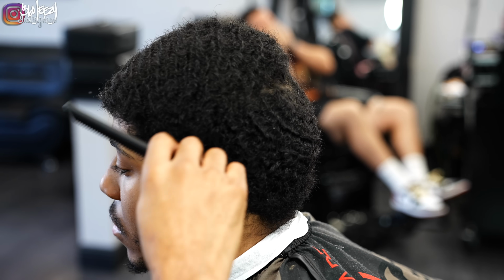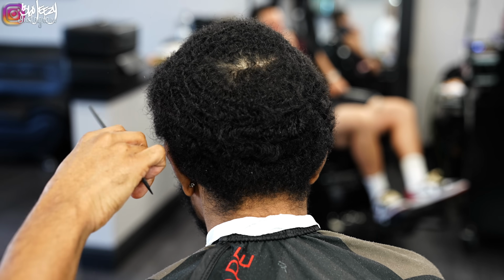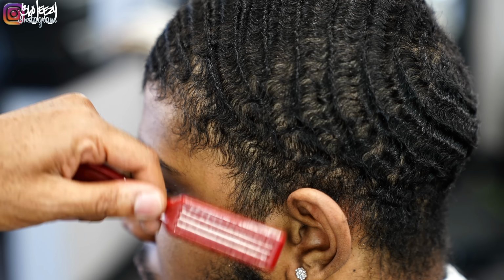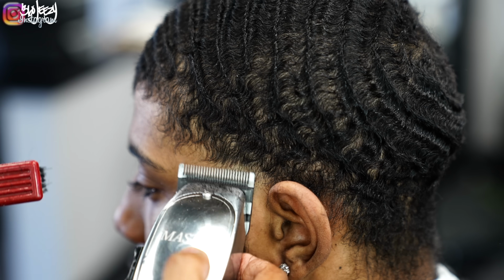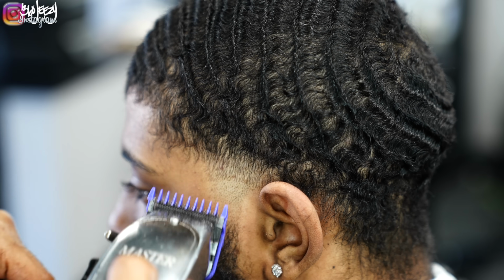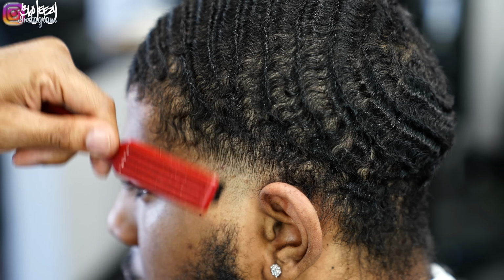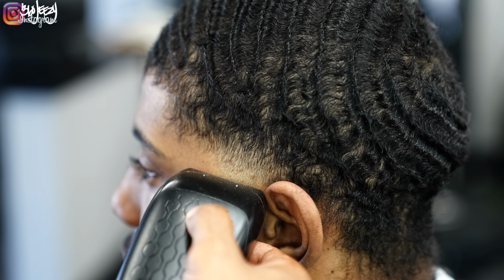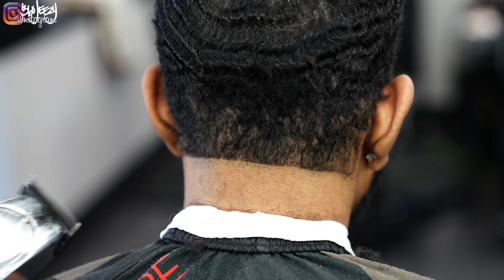360 WAVER HAIRCUT TUTORIAL: MID TAPER | PROPER WAVER HAIRCUT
To Purchase The Tools I Use In This Video:

Clippers
StyleCraft Instinit
New* BaBylissPRO FXONE Black
NEW* BaBylissPRO FXONE GOLD
New* Babyliss LoPros
New* StyleCraft Rebels

Shavers
*NEW* BaBylissPRO FXONE Double Foil Shaver